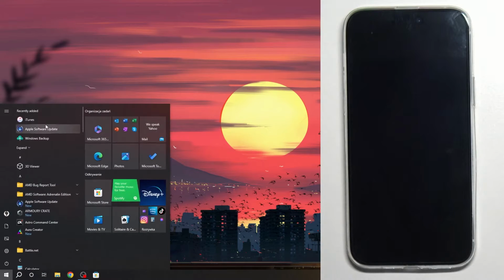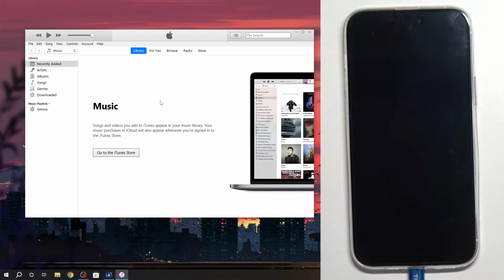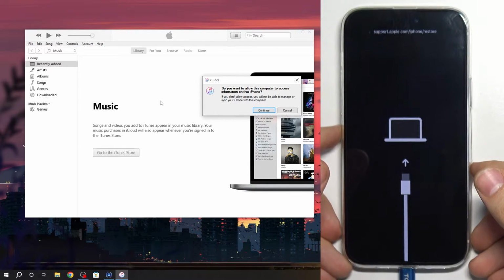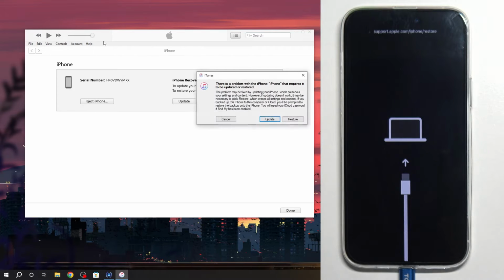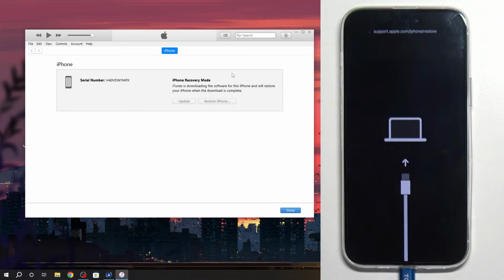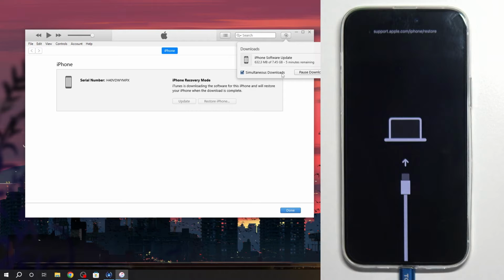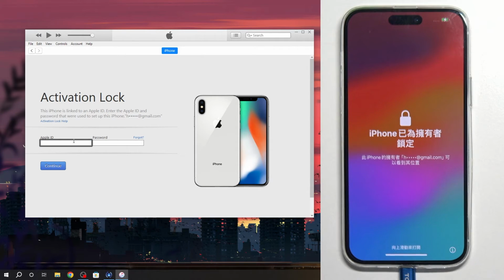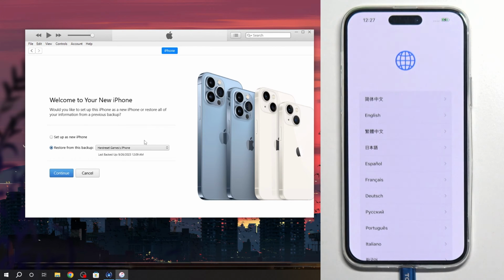How to Factory Reset by iPhone 15 Plus Recovery Mode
In this video, we'll demonstrate a straightforward method to restore your iPhone 15 Plus using iTunes software. By selecting the restore option, you'll effectively erase all personal data, customized settings, and installed apps. Additionally, this process will format the iOS software, returning your iPhone 15 Plus to its default state. Let's explore how to refresh and reset your device to its original settings.

How to reset iPhone 15 Plus? How to factory reset iPhone 15 Plus? How to master reset iPhone 15 Plus? How to delete data on iPhone 15 Plus? How to wipe all data on iPhone 15 Plus? How to format iPhone 15 Plus? How to bring back factory settings on iPhone 15 Plus?